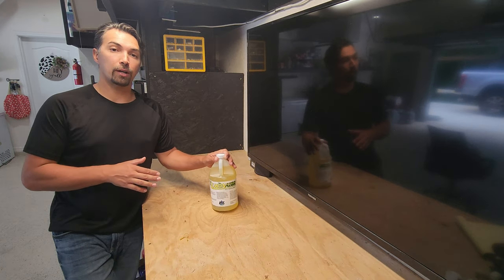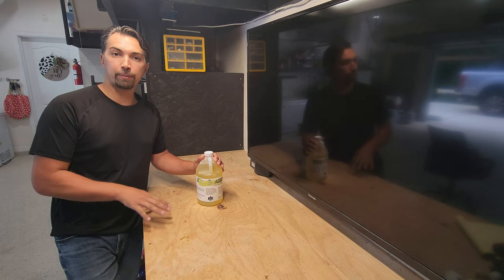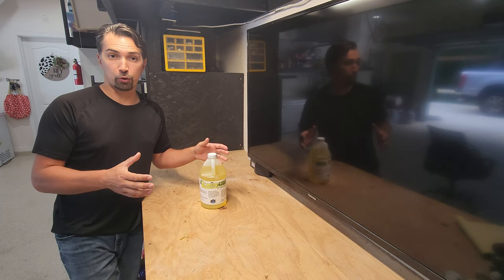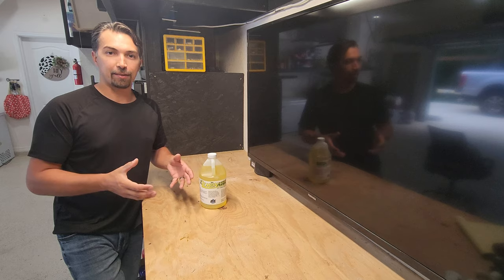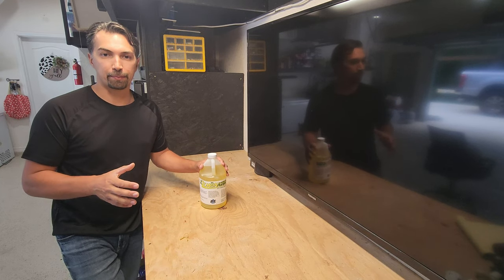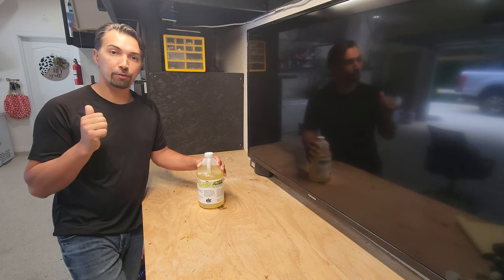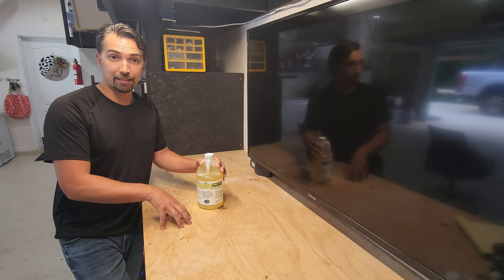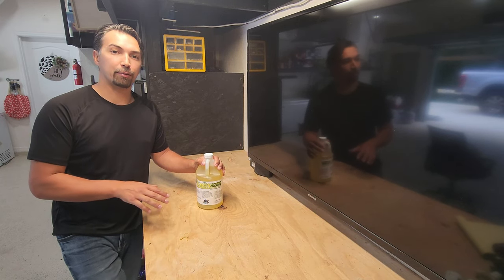MIND-BLOWING Driveway Cleaning Secrets Revealed with Pressure Washing!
Elemonator with Chlora-Boost (1G) - Liquid House Wash Surfactant for Siding, Roof & Concrete Cleaning. Works great as Soft Wash Soap. Sodium Hypochlorite Bleach Additive on AMAZON

Amazon Storefront